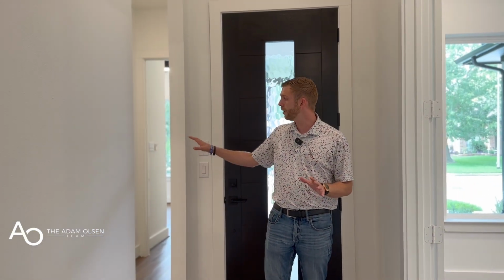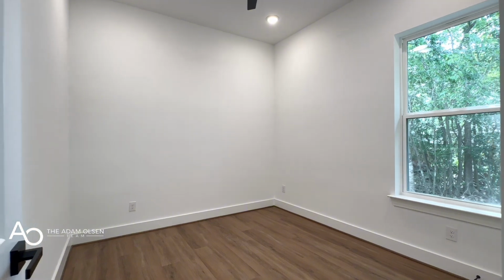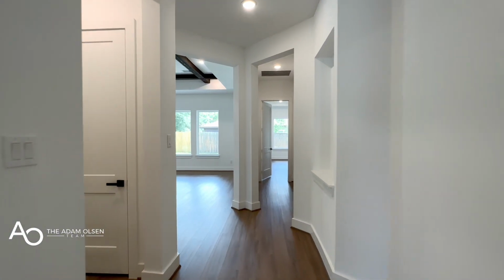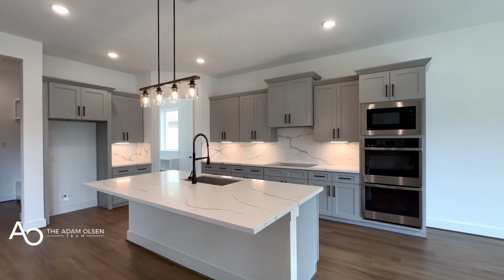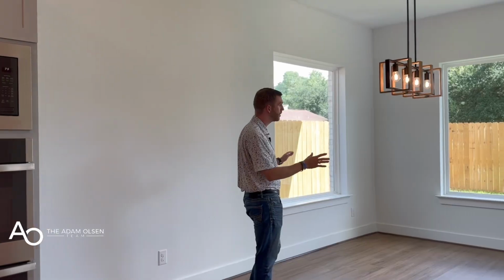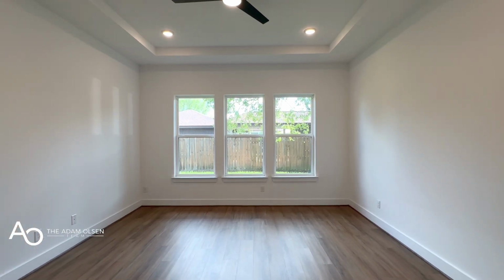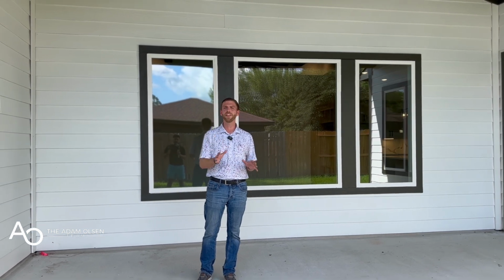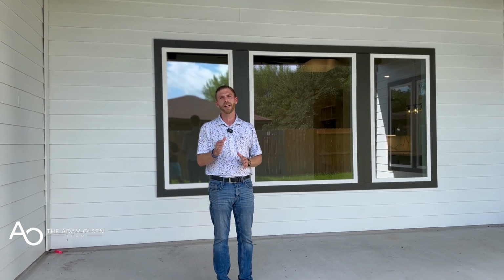Check out this beautiful 3/4-bed 2/1-bath home located in Montgomery, TX! 🏡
Join Adam Olsen on the tour of this beautiful new construction 3/4-bed 2/1-bath home located in Montgomery, TX! 🏡

12018 Brightwood Drive, Montgomery, TX | $459,900 📍

New construction! New Wave Homes one story in the golfing and lake community of Walden! Featuring a gorgeous Stucco & Stone exterior and inside you'll find more to love including luxury vinyl plank wood-look flooring, abundant windows, soaring ceilings, neutral paint, LED lighting, detailed trim work, and stunning finishes throughout!